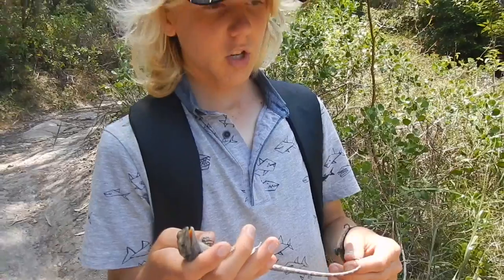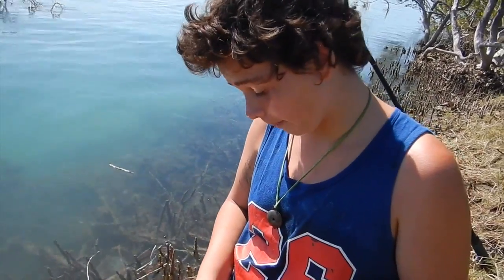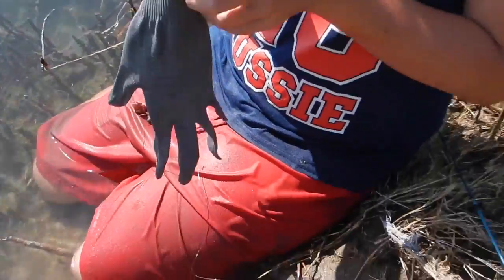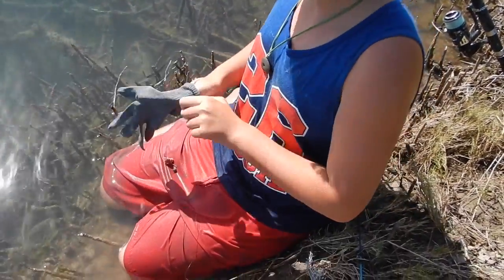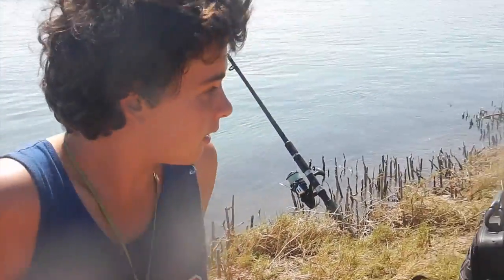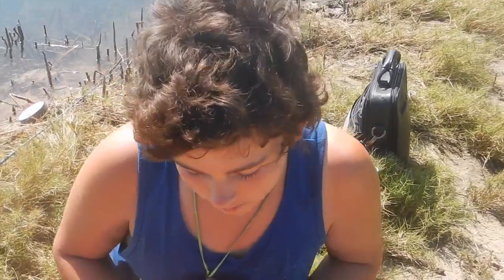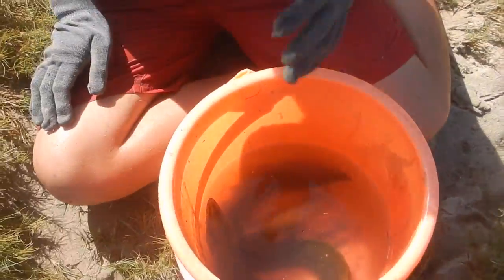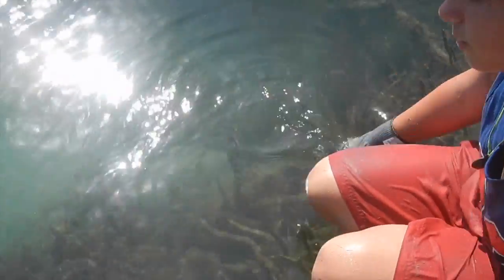HUGE Moray Eel caught Barehanded! | TAC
I went out fishing and managed to catch this large moray eel barehanded! Awesome Day! Other catches of the day up next!